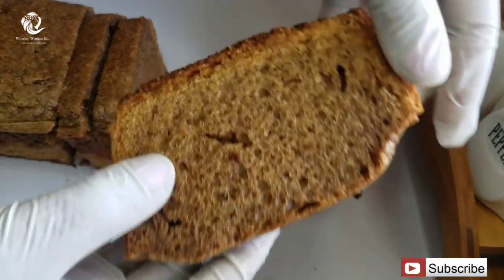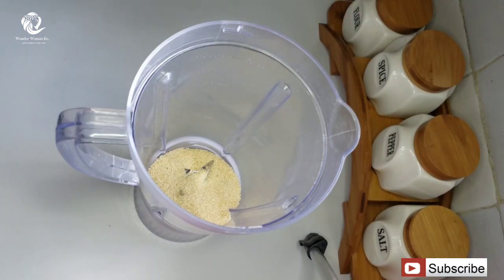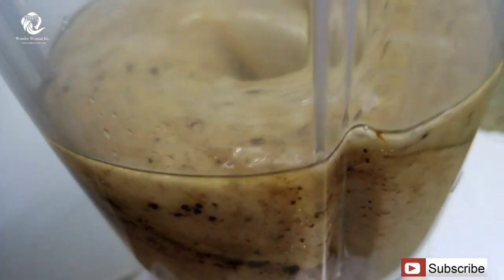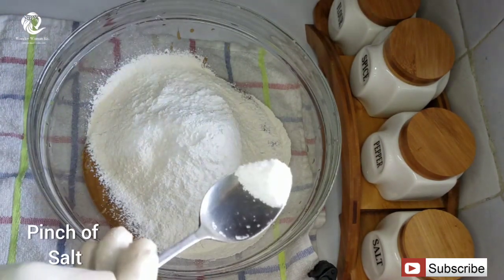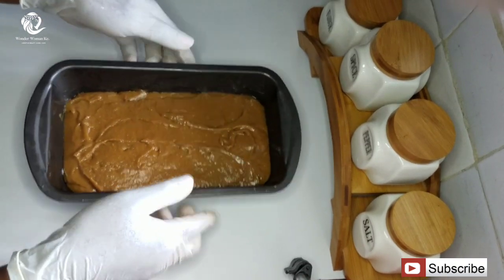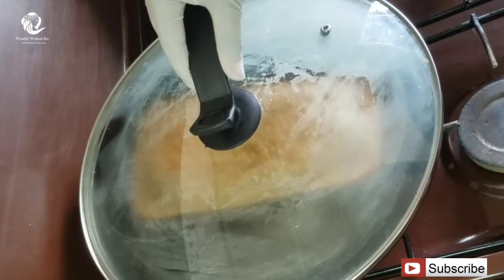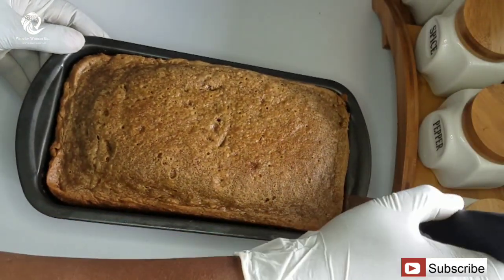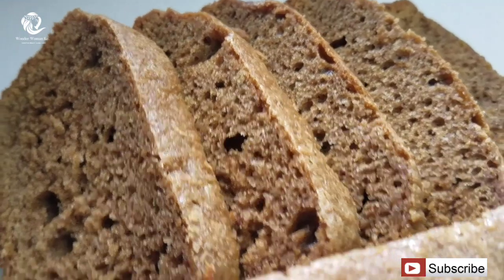EASY BLENDER COFFEE CAKE, NO OVEN, NO BUTTER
Today, i share with you my amazing coffee cake, no oven, no butter, with a blender which makes it vert easy to make, try and let me know in the comments.
Happy cooking🥂
Wonder Woman Ke.

music
lvne by tribe